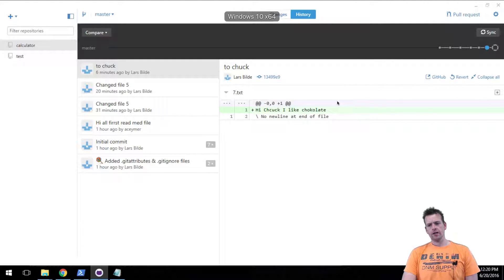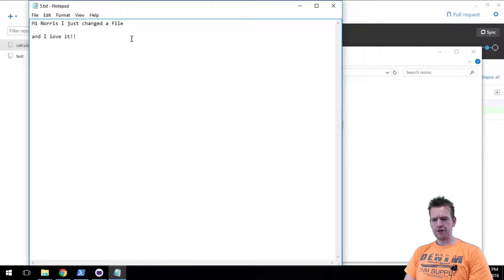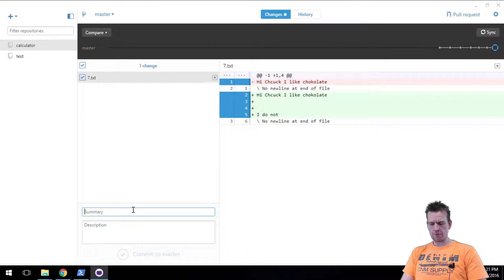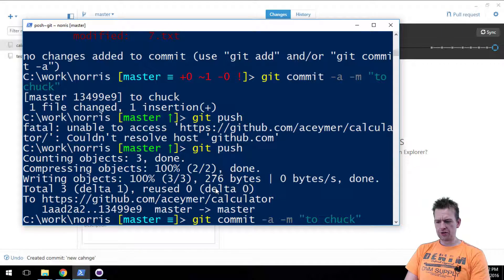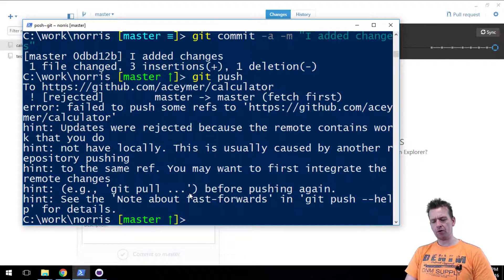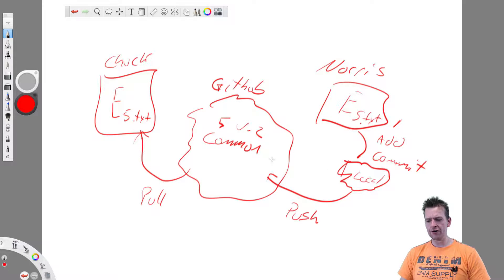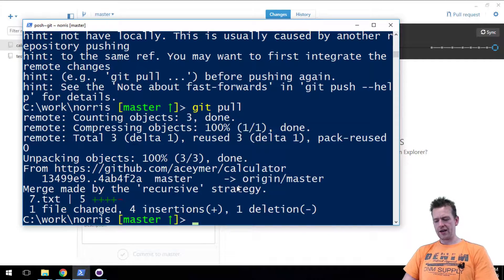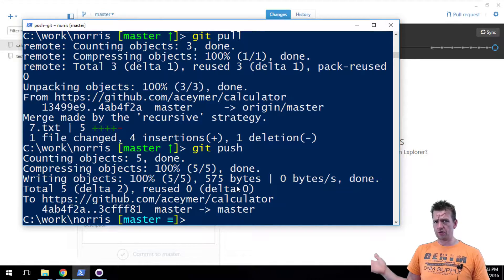Git push without a pull error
More information about Git pull and Git Push.
How do we do a Git Push? Why do we get a Git Pull error?